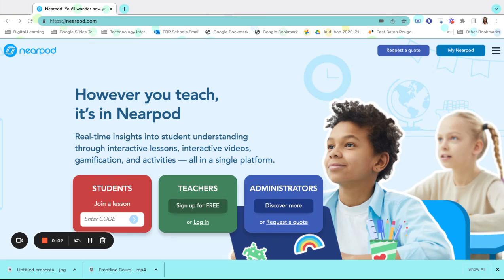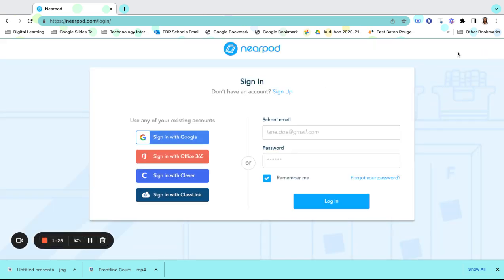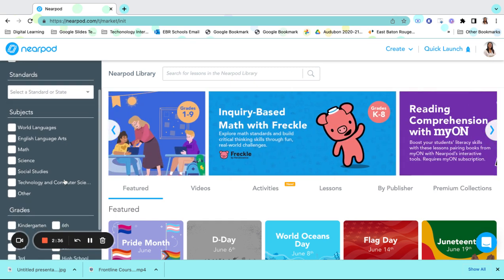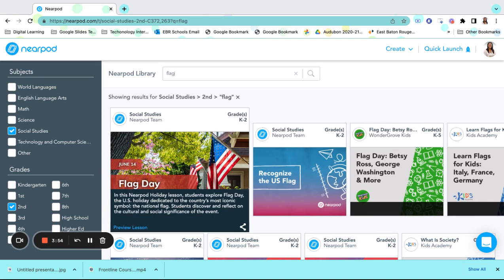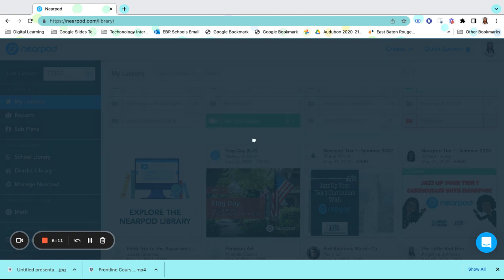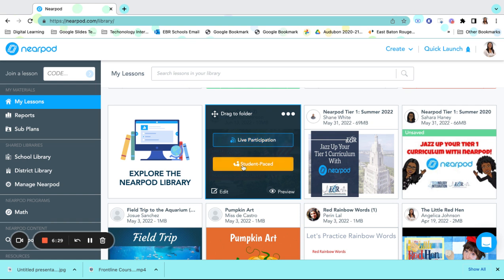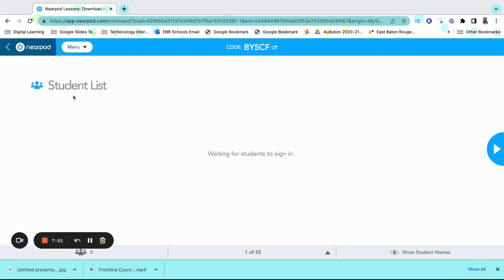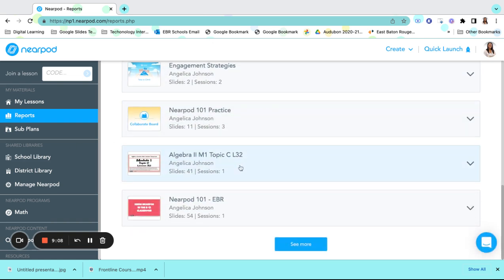Nearpod Overview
Overview of the Nearpod platform